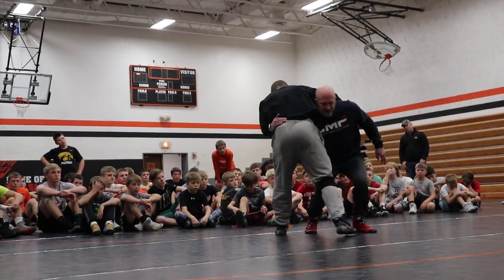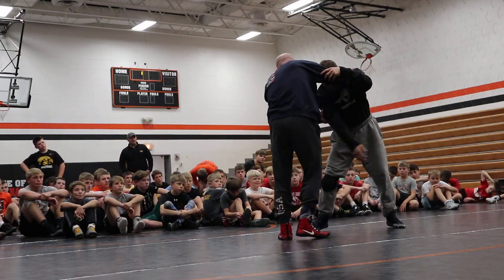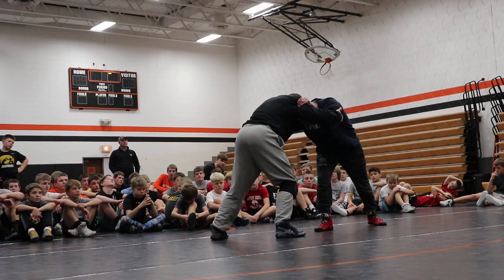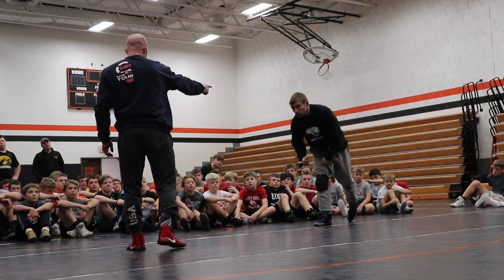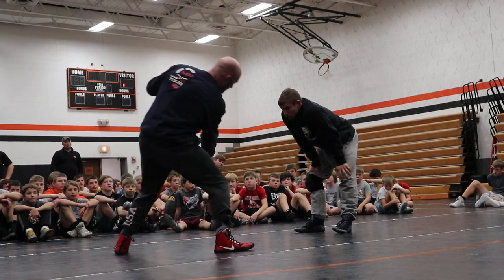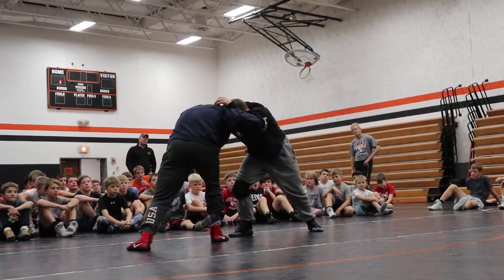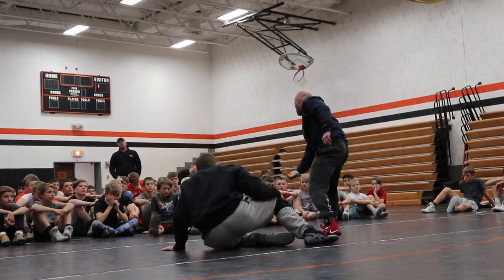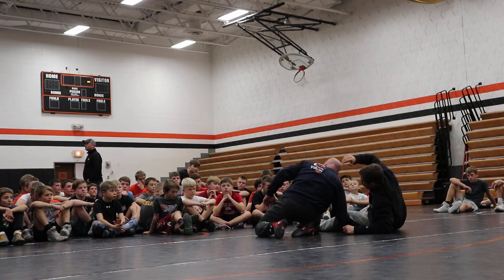Duck under to a double leg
Lots of options for your ties and hand placement on your duck under attacks. Exploring some high percentage finish positions on this one.